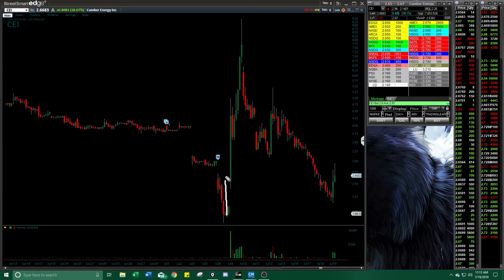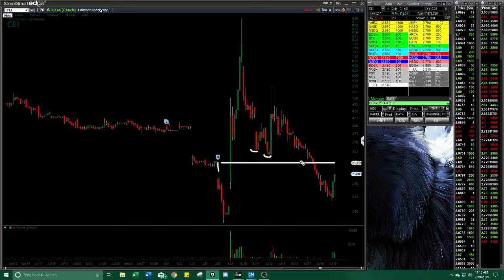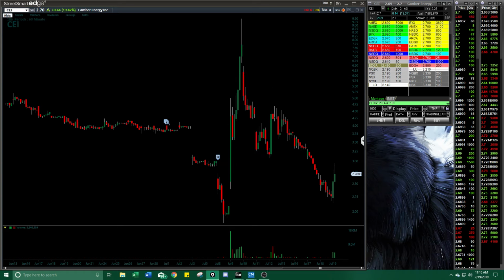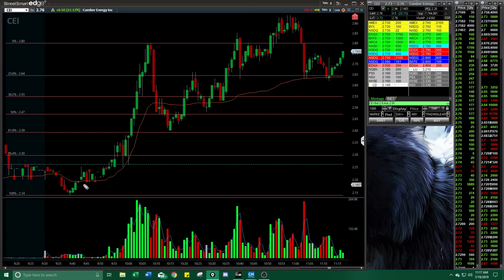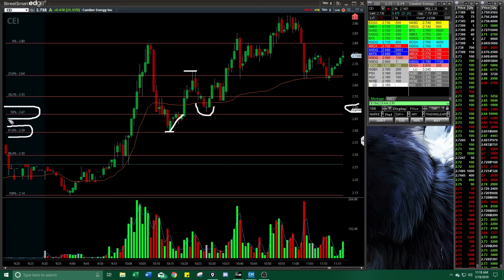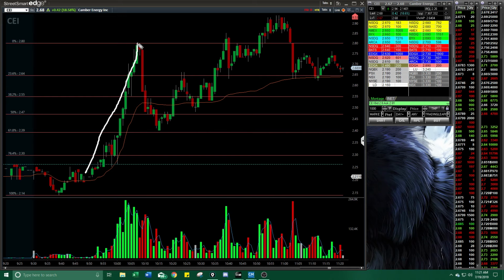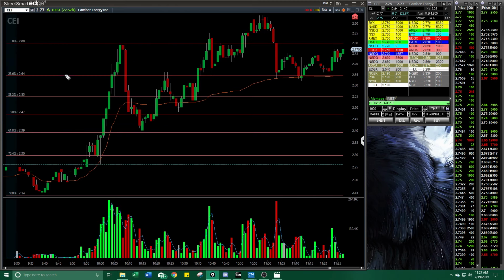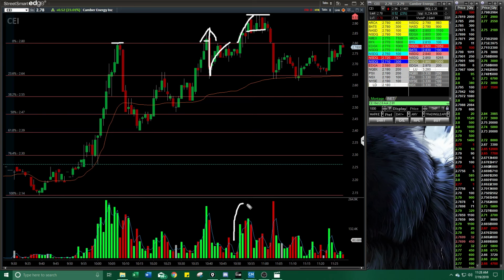Market Maker Games and Technical Analysis CEI